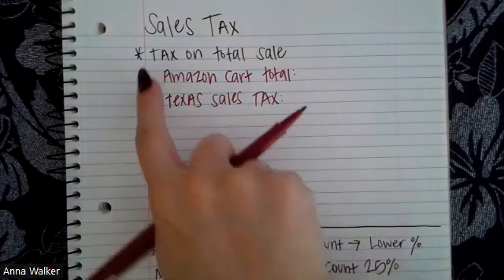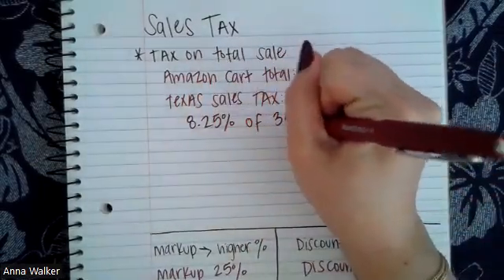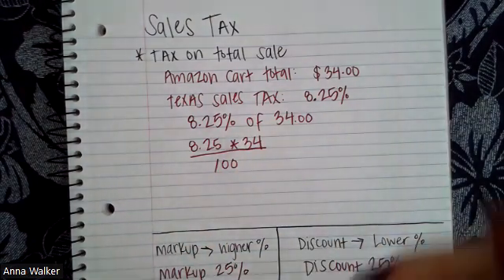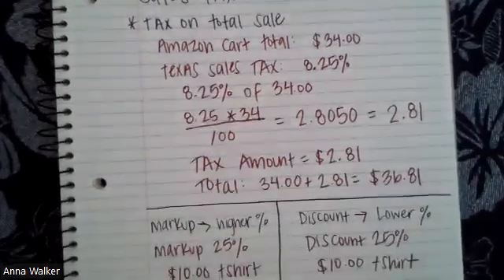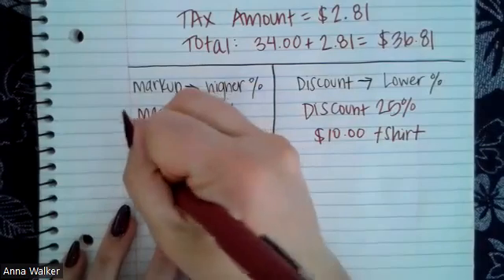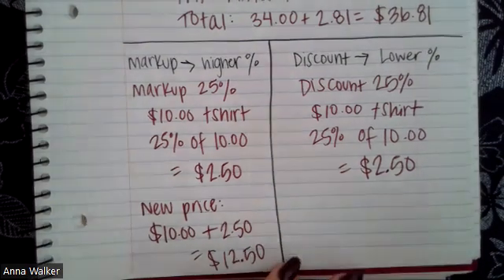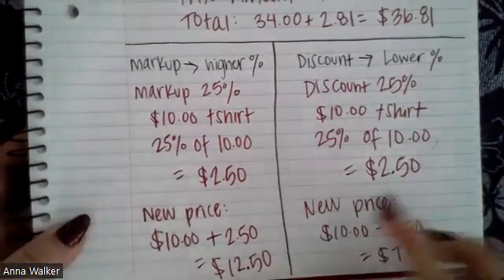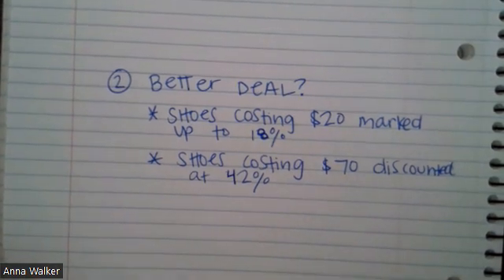Sales Tax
Understanding how to calculate sales tax and totals as well as the difference between markups and discounts.